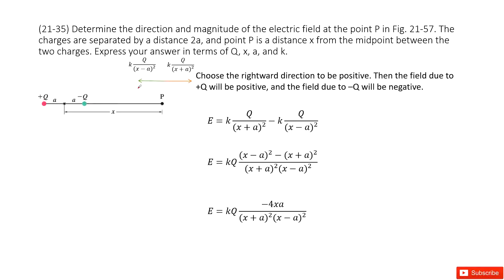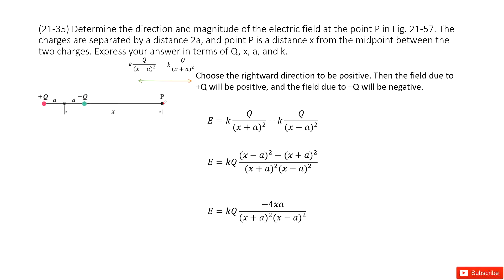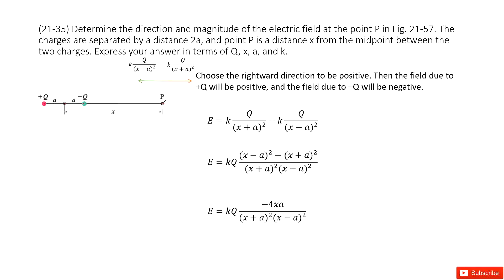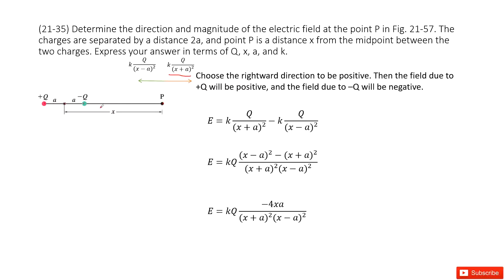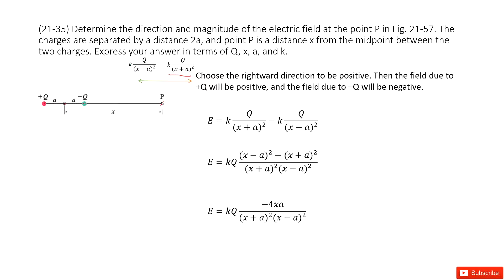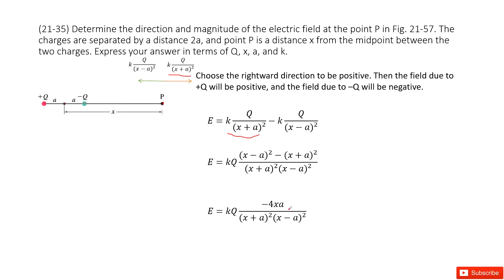(21-35) Determine the direction and magnitude of the electric field at the point P in Fig. 21-57. Th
(21-35) Determine the direction and magnitude of the electric field at the point P in Fig. 21-57. The charges are separated by a distance 2a, and point P is a distance x from the midpoint between the two charges. Express your answer in terms of Q, x, a, and k.